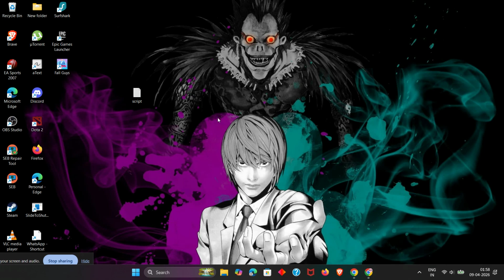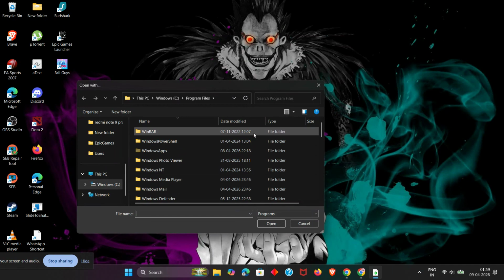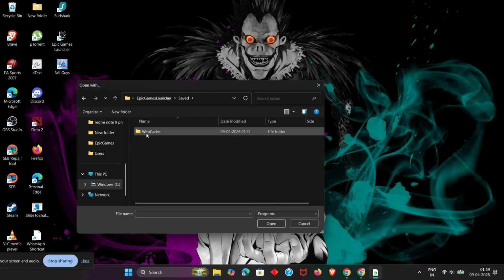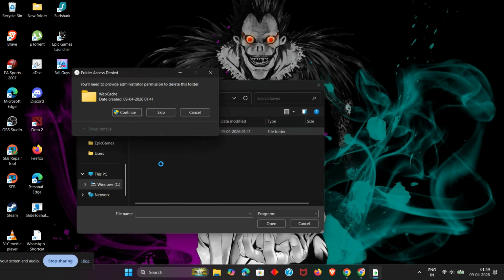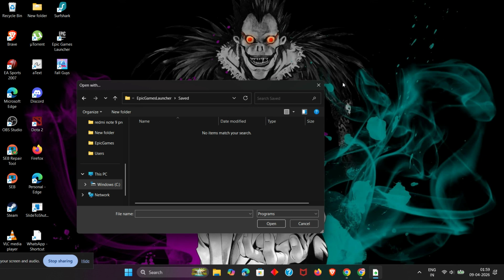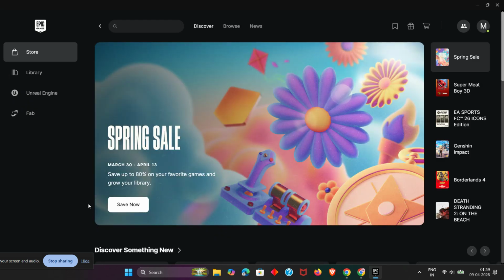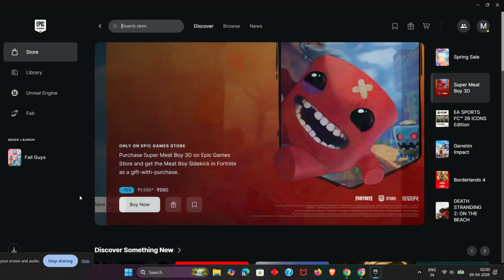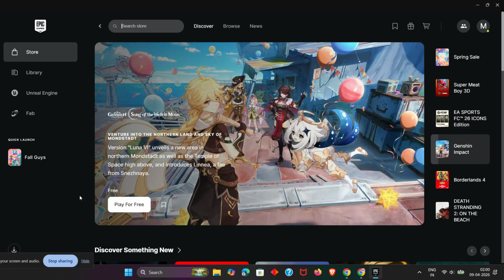How To Fix Epic Games Launcher Login Errors Windows 11/10 (Quick Cache Reset)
Learn how to fix Epic Games Launcher login errors on Windows 10 and Windows 11 by clearing the launcher web cache folder. This quick troubleshooting step can help resolve sign-in loops, loading issues, and corrupted cache problems.

🕚Timestamps:
0:00 Intro and problem overview
0:20 Close Epic Games Launcher completely
0:37 Open %localappdata% using Run
0:53 Find the EpicGamesLauncher folder
1:05 Open Saved and delete webcache folders
1:28 Restart the launcher and sign in again
1:48 Final tips and outro

✍️What You'll Learn In This Video:
• How To Clear Epic Games Launcher Web Cache
• How To Fix Epic Games Launcher Login Errors
• How To Delete Webcache Folders On Windows 11 And 10
• How To Restart Epic Games Launcher After Cache Reset
• How To Troubleshoot Epic Games Sign-In Problems

💡Pro Tips:
• Always close the launcher fully before deleting cache files.
• If one webcache folder remains, delete every webcache variant inside Saved.
• Clearing cache will not remove your installed games or account purchases.
• If login errors continue, restart your PC and try again.

EpicGames, EpicGamesLauncher, Windows11, Windows10, login error, fix epic games launcher, epic games login error, epic launcher not working, clear web cache, webcache folder, pc troubleshooting, gaming fix, sign in problem, epic games cache, windows tutorial